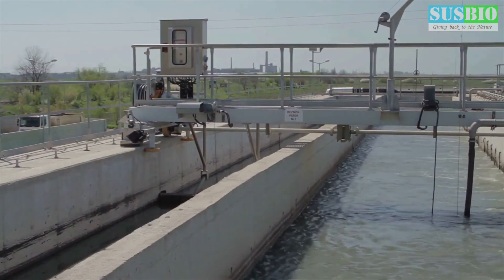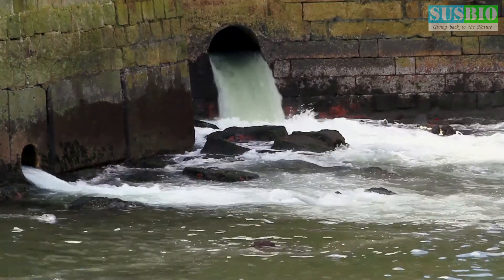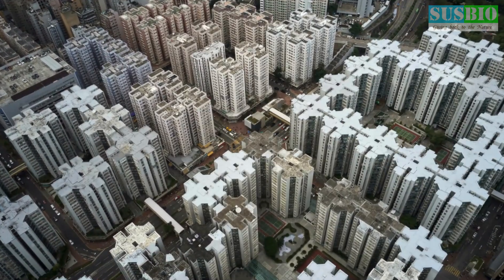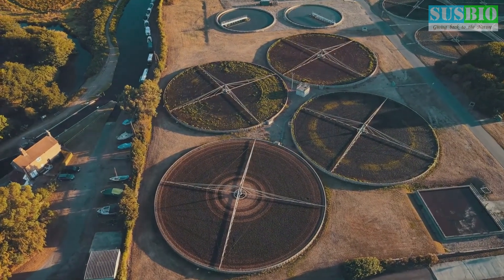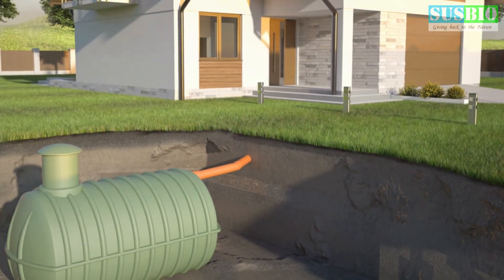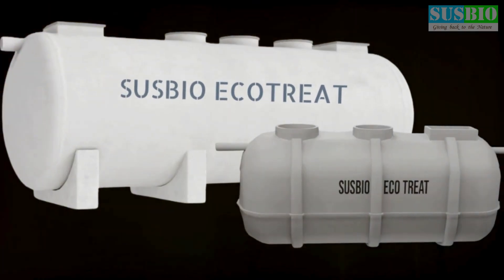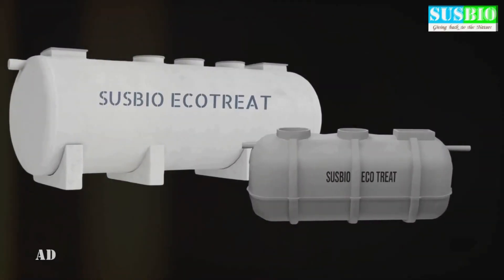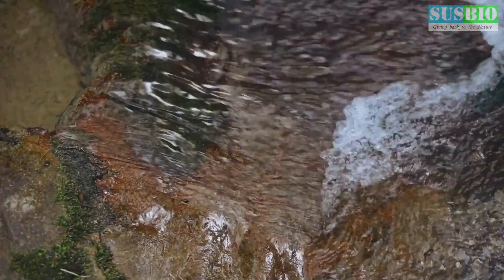How to choose? Best Sewage treatment plant for apartments & flats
Sewage Treatment Plants (STP) for Apartments: A Comprehensive Guide

As urbanization accelerates, the demand for residential complexes like apartments is on the rise. With this increase comes the need for efficient and sustainable solutions for wastewater management. Sewage Treatment Plants (STPs) are crucial in ensuring that wastewater generated by apartment complexes is treated effectively before being released into the environment. In this blog, we will explore what STPs are, why apartments need them, the factors to consider when choosing an STP, and why SUSBIO is the best choice for your apartment’s sewage treatment needs.

What is a Sewage Treatment Plant (STP)?
A sewage treatment plant (STP) is a facility designed to treat the wastewater generated by residential, commercial, and industrial establishments. The primary purpose of an STP is to remove contaminants from the wastewater, making it safe for discharge or reuse. The treatment process typically involves several stages, including primary, secondary, and tertiary treatment, where physical, biological, and chemical processes are used to remove solids, organic matter, and harmful microorganisms.

Why Apartments Need Sewage Treatment Plants
Apartments generate significant amounts of wastewater daily from various sources such as kitchens, bathrooms, and laundry. Without proper treatment, this wastewater can lead to environmental pollution, health hazards, and legal issues. Here are some reasons why apartments need sewage treatment plants:

Environmental Responsibility: Treating wastewater before discharging it into the environment helps protect natural water bodies from pollution. This is especially important in urban areas where untreated sewage can lead to the contamination of local water sources.

Legal Compliance: Many local and state regulations require residential complexes to have their own sewage treatment systems to manage wastewater. Failure to comply with these regulations can result in hefty fines and penalties.

Health and Safety: Untreated sewage can harbor harmful pathogens that pose serious health risks to residents and the surrounding community. An STP ensures that the wastewater is treated to a level that is safe for discharge or reuse.

Sustainable Water Management: Treated wastewater can be reused for non-potable purposes such as gardening, flushing toilets, and car washing, reducing the overall demand on freshwater resources.

Factors to Consider While Choosing an STP for Apartments

Capacity: The STP should be able to handle the daily wastewater load generated by the apartment complex. This is typically measured in terms of liters per day (LPD). It’s crucial to choose an STP with the right capacity to avoid overloading the system.

Space Availability: The available space in the apartment complex will determine the type and size of the STP. Prefabricated or packaged STPs, like those offered by SUSBIO, are ideal for apartments with limited space.

Treatment Efficiency: The STP should be capable of treating the wastewater to the required standards set by local authorities. This includes removing solids, reducing Biological Oxygen Demand (BOD), and ensuring the treated water is safe for discharge or reuse.

Energy Consumption: Energy efficiency is another critical factor to consider. An energy-efficient STP will help reduce operational costs and minimize the environmental impact.

Maintenance and Operation: The STP should be easy to operate and maintain. Regular maintenance is essential to ensure the system functions optimally and to prevent any breakdowns.

Why Choose SUSBIO for Your Apartment's STP Needs

Advanced Technology: SUSBIO employs state-of-the-art technology in its STPs, ensuring efficient and effective treatment of wastewater. Our systems are designed to meet the highest standards of performance and reliability.

Custom Solutions: We understand that each apartment complex has unique requirements. That’s why SUSBIO offers customized STP solutions tailored to meet the specific needs of your apartment, whether it’s a small complex or a large residential community.

Space-Saving Designs: Our packaged sewage treatment plants are compact and space-efficient, making them ideal for apartment complexes with limited space. These prefabricated systems are easy to install and require minimal on-site construction.

Energy Efficiency: SUSBIO STPs are designed to be energy-efficient, reducing operational costs while ensuring optimal performance. Our systems are engineered to minimize energy consumption, making them an environmentally friendly choice.

Reliable Support: With SUSBIO, you can count on comprehensive support, from system design and installation to ongoing maintenance and servicing. Our team of experts is dedicated to ensuring that your STP operates smoothly and efficiently.